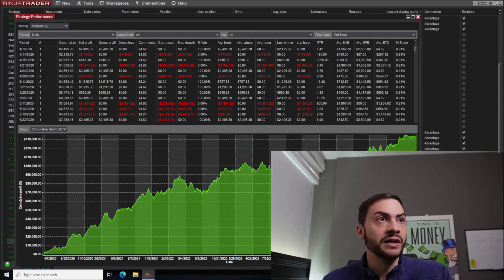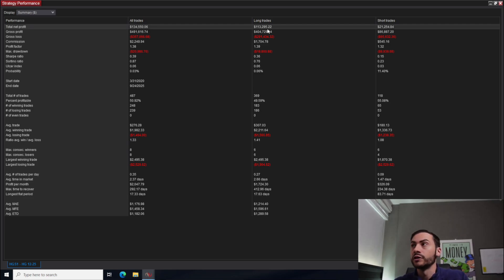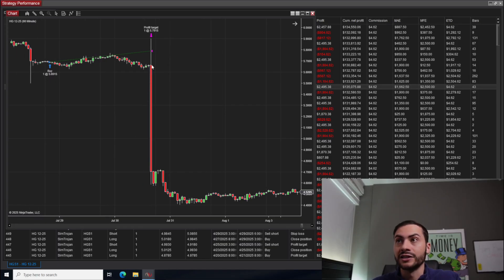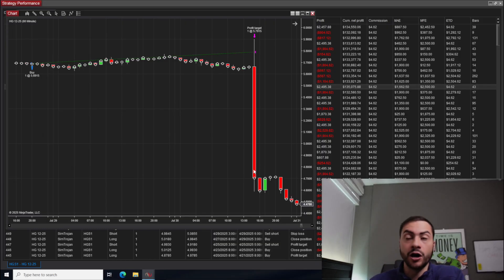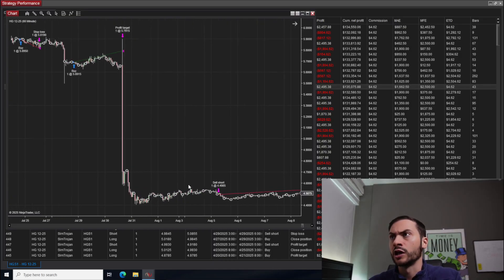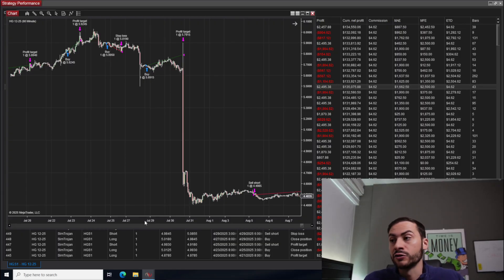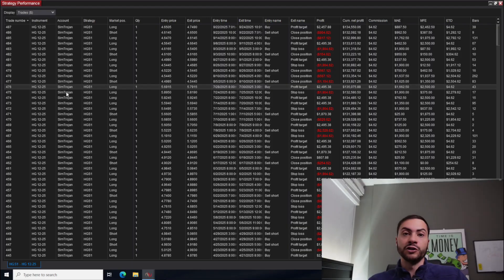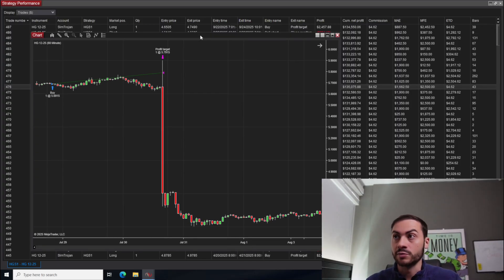Trading Bots - is there luck involved?